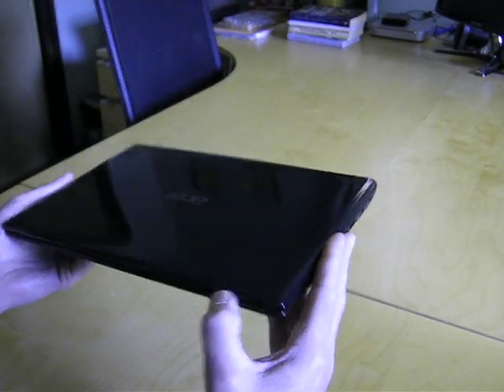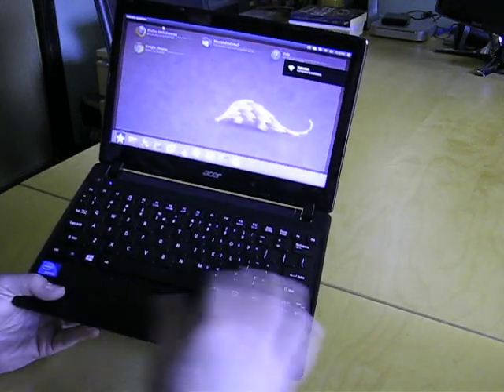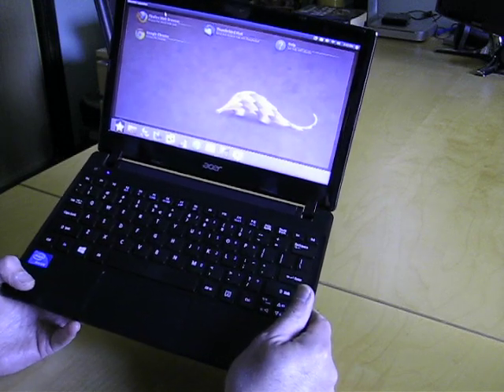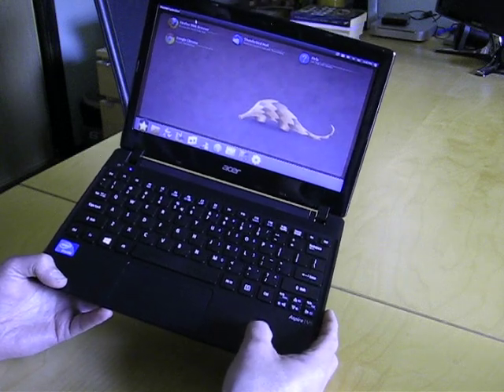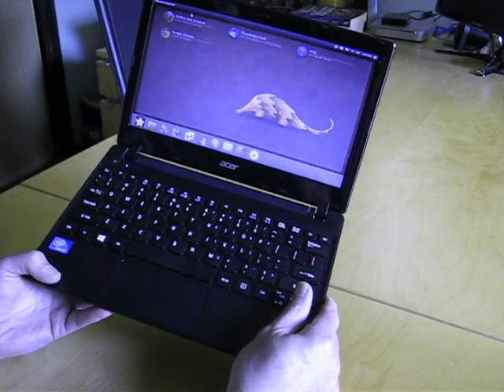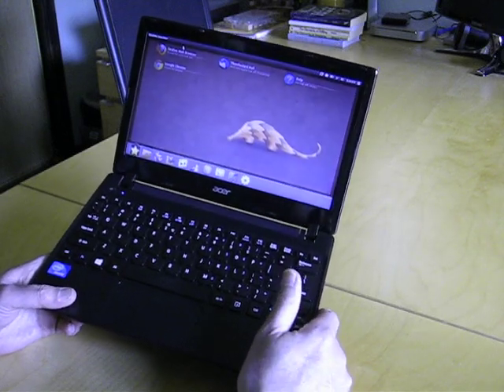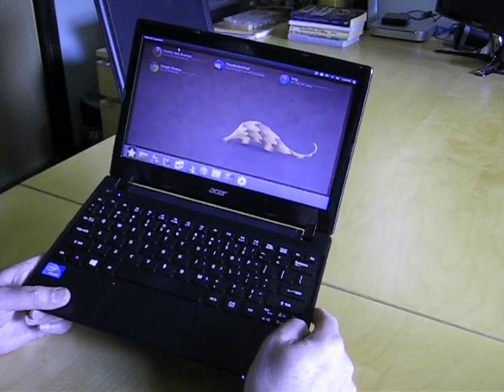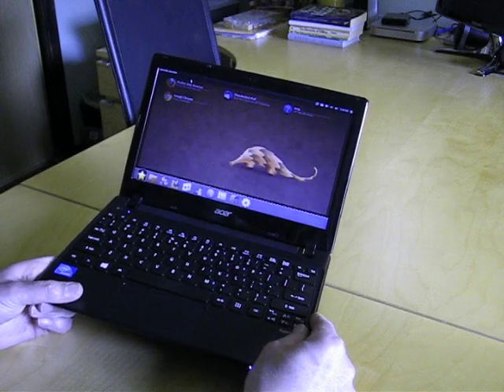Acer Aspire V5-131 Video Review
A review of the 11.6 inch Acer Aspire V5-131 small and light laptop running ubermix. You can learn more about the V5